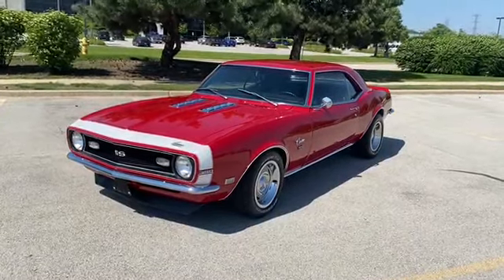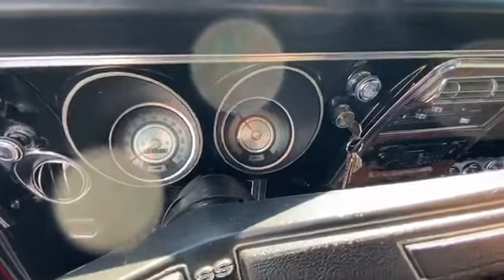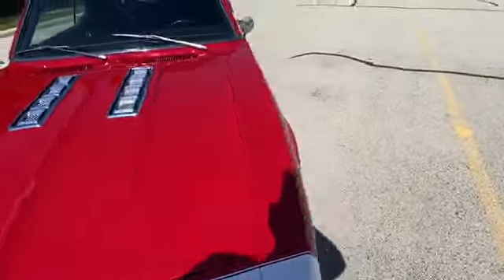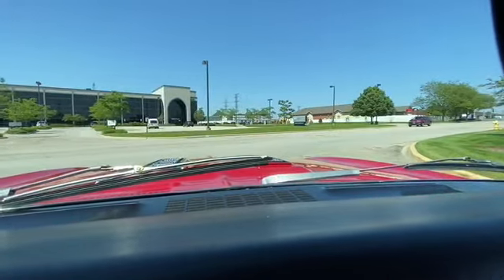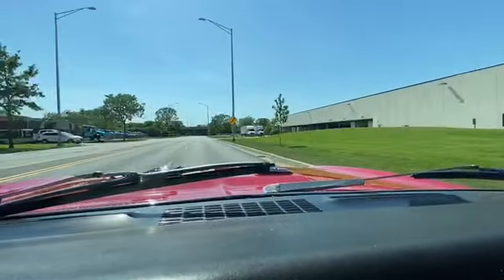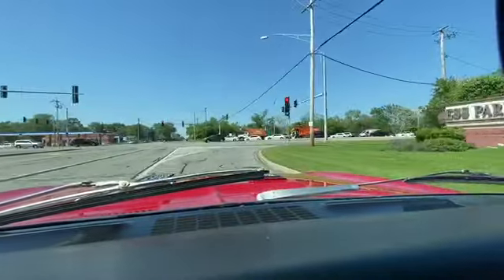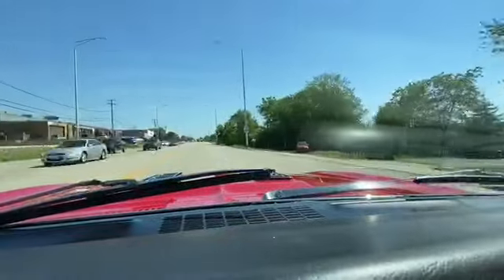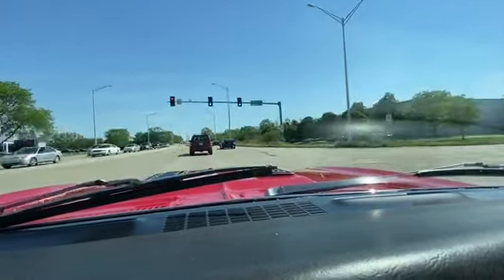1968 Chevrolet Camaro SS 1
Gorgeous Southern Car from Alabama/Georgia with very straight sheetmetal, The
red paint is in show condition.
Has 350 engine with tons of upgrades.
Installed is a DZ302 intake, Also Has power
steering along with Power disc brakes with
proportion valves,Vintage cold air
Conditioning works excellentNew battery,
New chrome alternator. All new hoses.
Chrome valve covers. Really cleanengine
Compartment ready for car shows!

The Camaro has a 4 Speed manual
transmission And does shift excellent
going down the road. Camaro has its
Factory 12 bolt posi with 3:73 gear ratio.
You will be impressed with how this 68
Drives as well with new suspension parts
along with Fuel lines & brake lines.

The red paint on this car is rated close to a 10
It’s a must see in person. You will not be
Disappointed.

The interior is very clean with
Bucket seats and center console with shifter.
Very nice carpet, door panels, dash pad, glass,
Headliner, package tray, along with all gaugesfunctioning correctly in which includes
Wipers, horn, heat and defrost.
Underneath The Camaro is dry and solid.
Excellent Rally Wheels with radial TA tires all around.

My price is set at $42,500.00
Estimated figures below are with $5000
Down payment. We also have no money
down options. For delivery call/text your
Information.

Monthly Payment: $533.38 to $584.30
(Exact rate within this range is determined by credit profile)